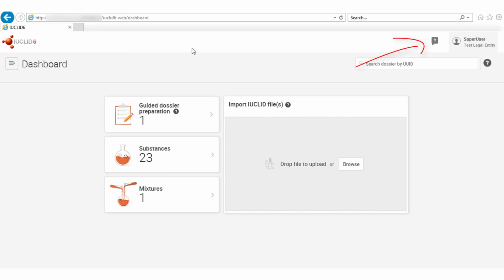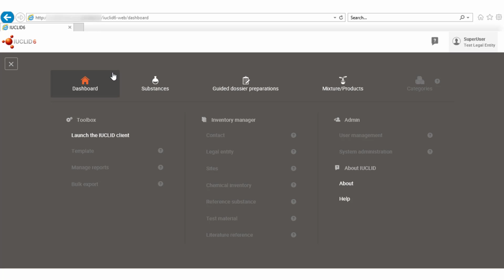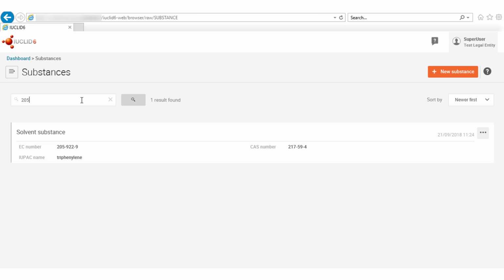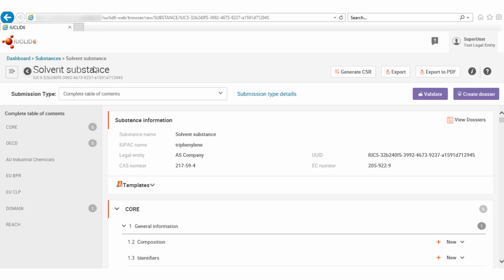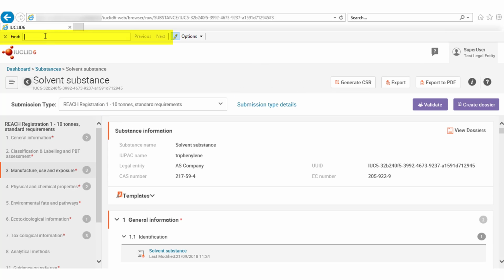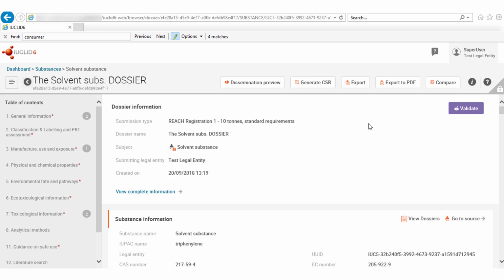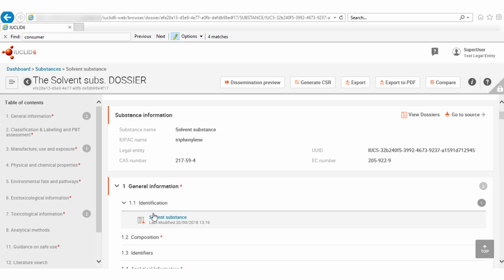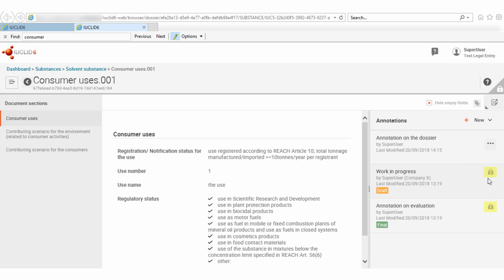Getting to know the web interface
​This video introduces the basic concepts for using IUCLID and navigating through the dashboard, substances and dossiers in the web user interface.